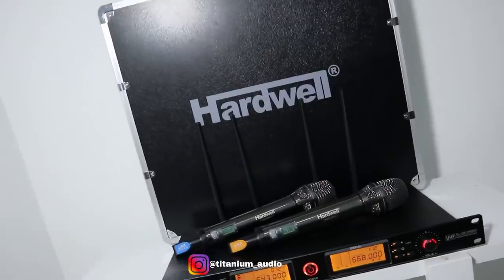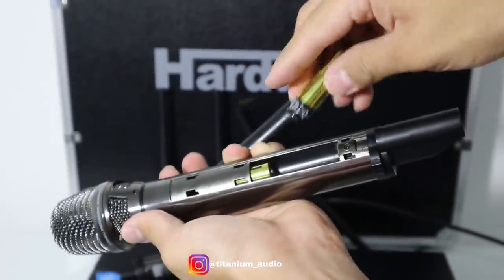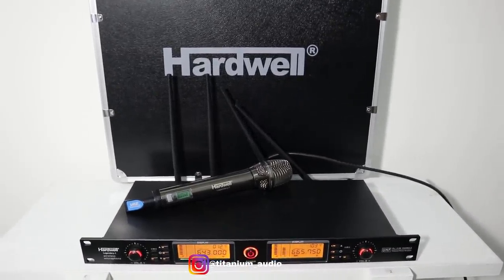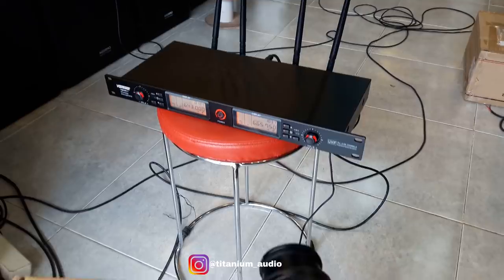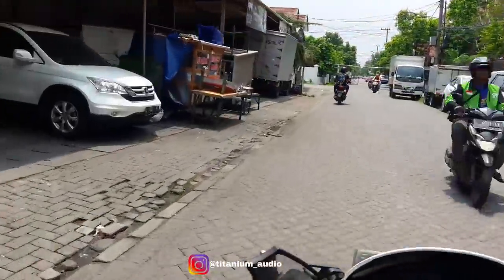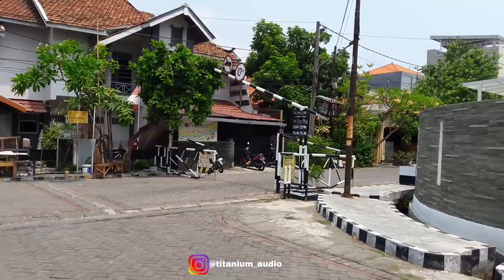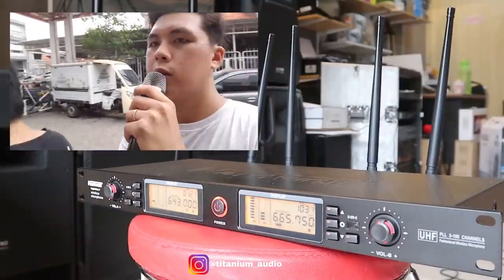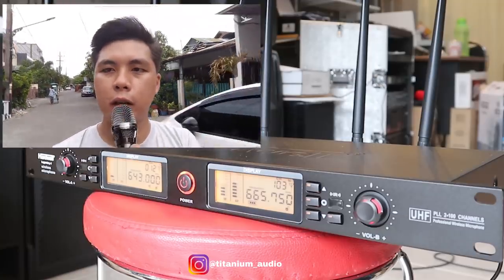Mic Wireless Bisa Sampai Jarak 1km | HARDWELL LEGENDARY 1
KH Audio Ko Hendra
Ruko Blok 8H
WA Hp

Apartemen Puncak Dharmahusada
Jl. Dr. Ir. H. Soekarno Kalijudan-Mulyorejo 60114

Buka Senin - Sabtu
09.00 Pagi (Buka)
05.00 Sore (Tutup)
Tanggal Merah dan Minggu Libur